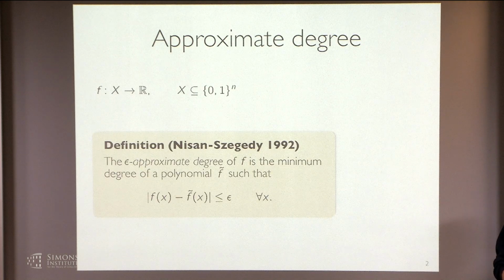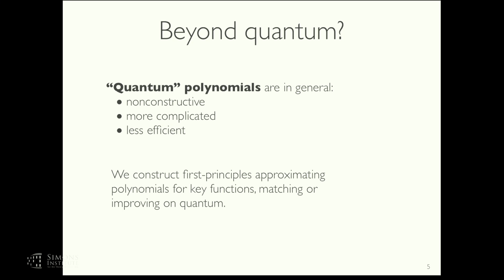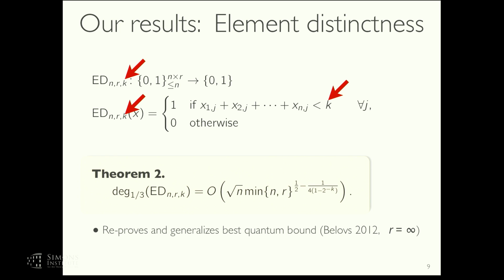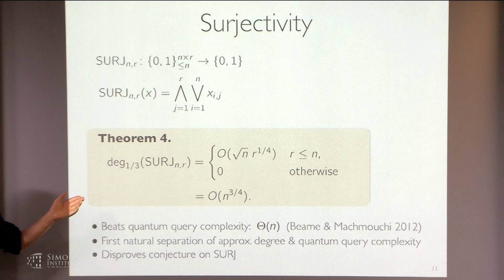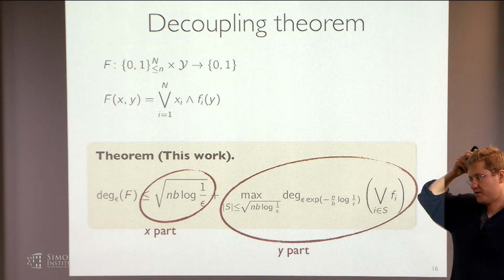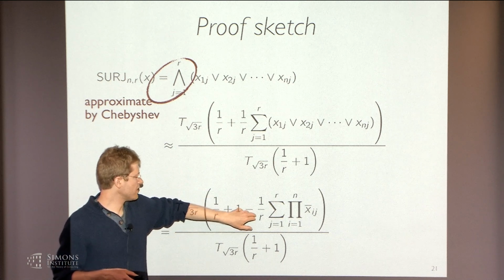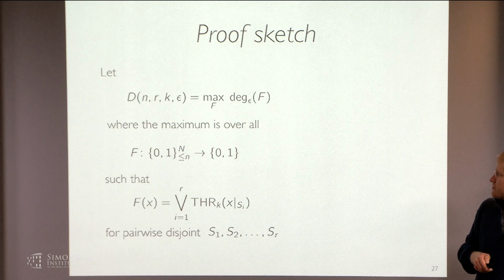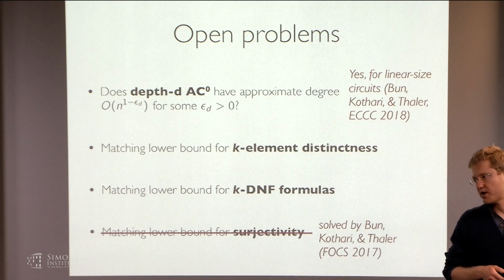Algorithmic Polynomials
Sasha Sherstov (UCLA)
Boolean Devices